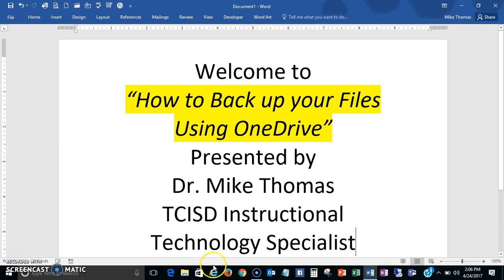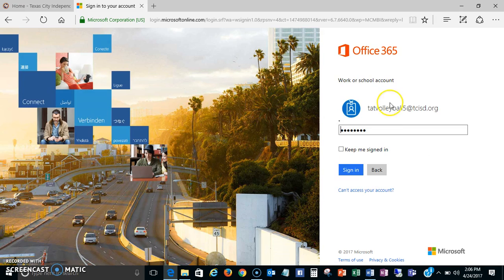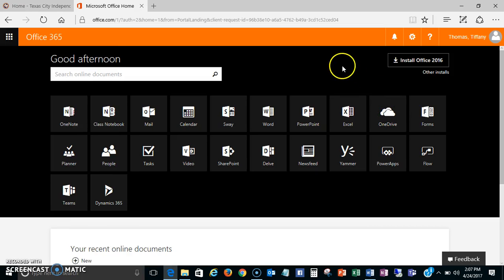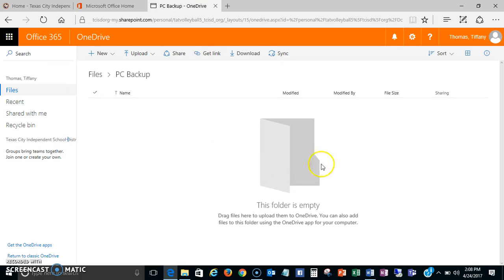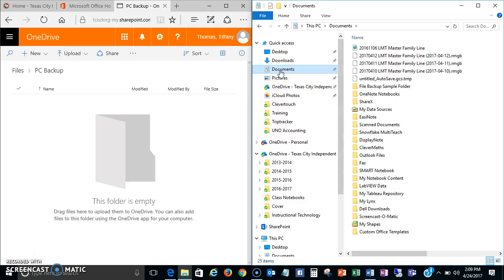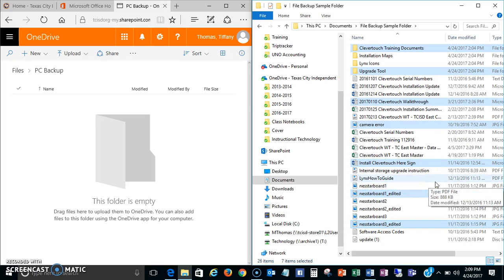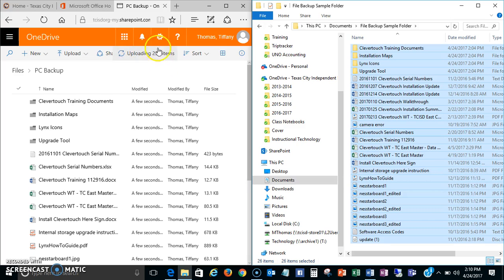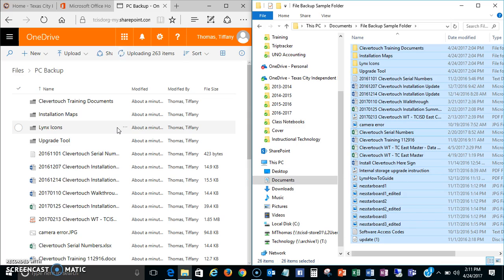TCISD OneDrive BackUp Directions by Dr. Mike Thomas